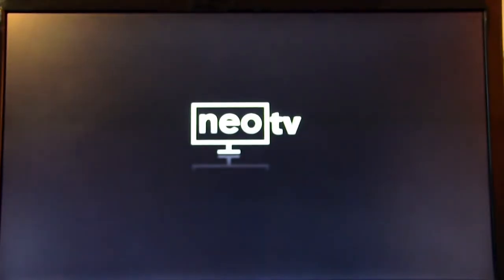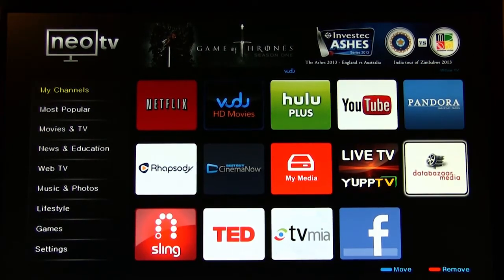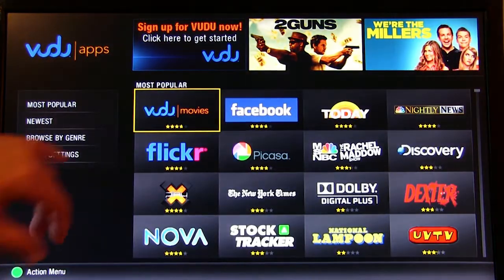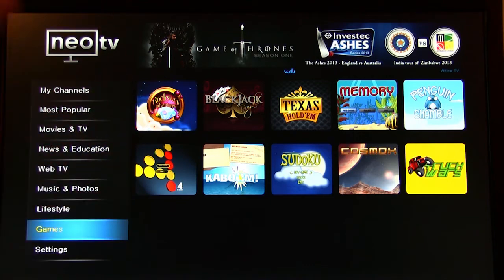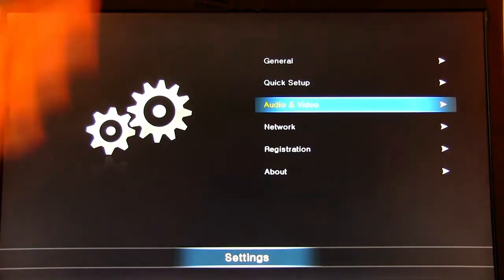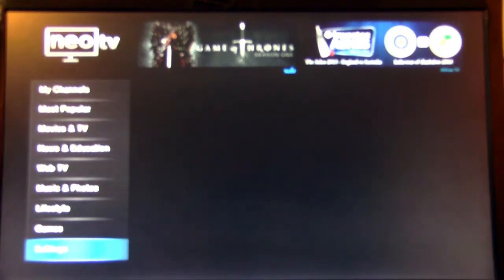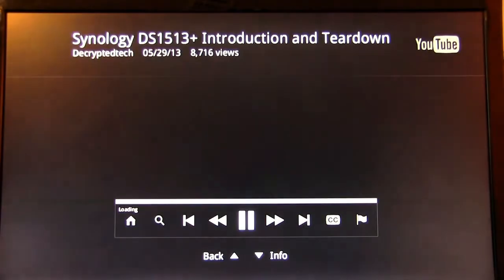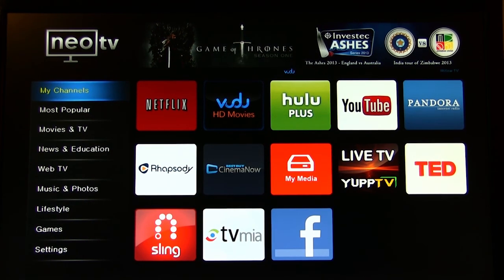NETGEAR NeoTV Max OS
We check out the OS on the NETGEAR NeoTV Max Media Box. You can read the full review at this